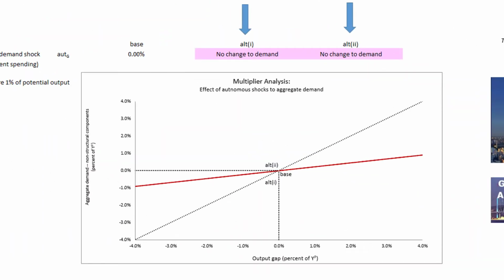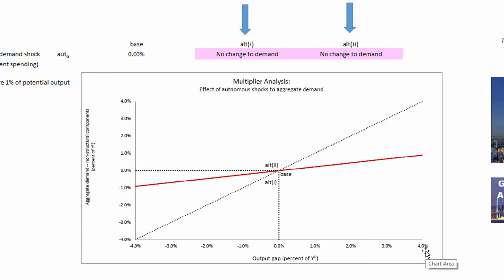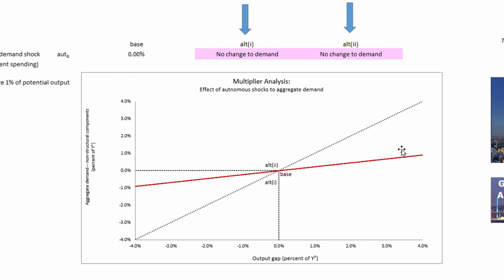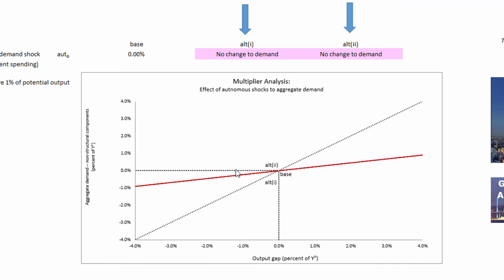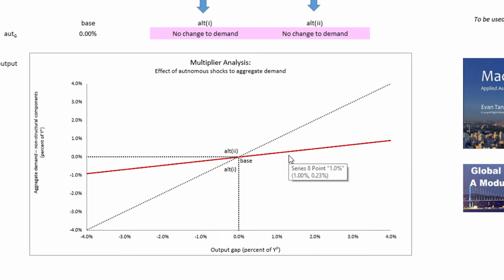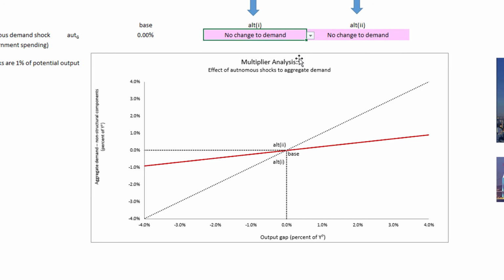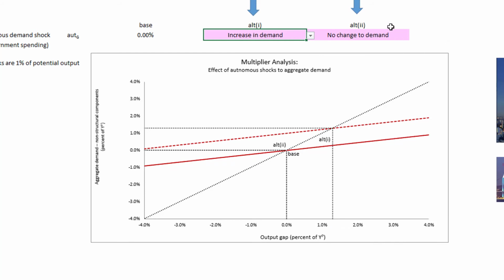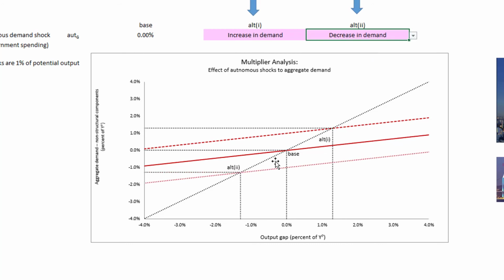MOD 4 Multiplier Intro